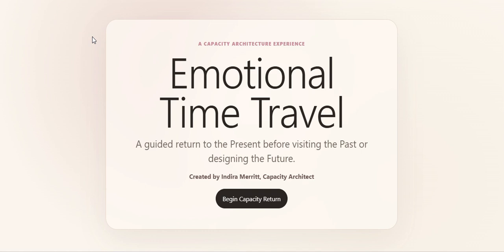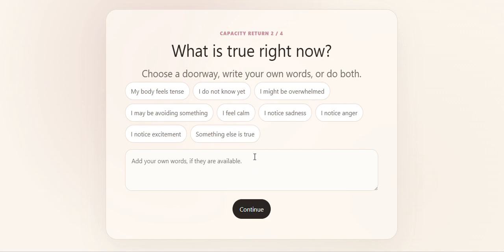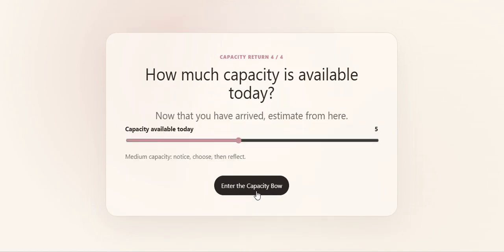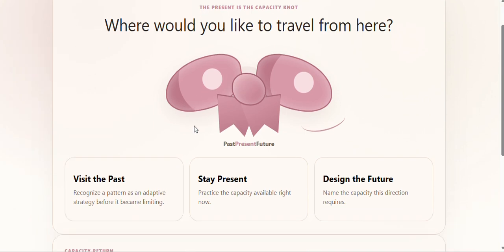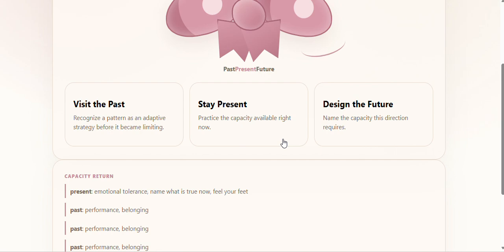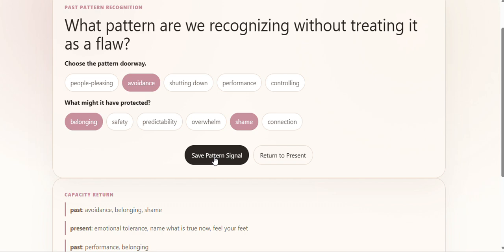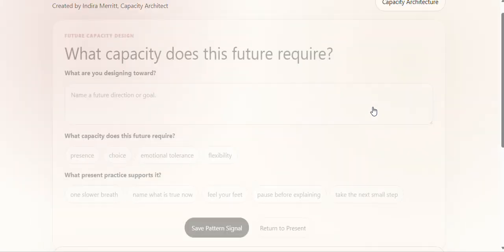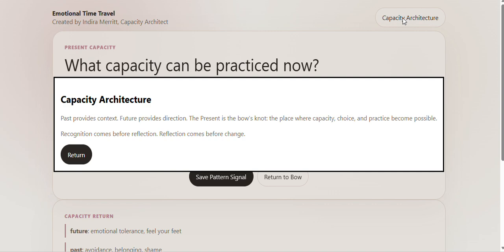Emotional Time Travel | 2026 Build Week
Emotional Time Travel is an interactive prototype created for Build Week 2026.

The experience helps users recognize patterns from the past, practice capacity in the present, and intentionally design the future through the Emotional Time Travel framework.

This prototype was built with Codex.